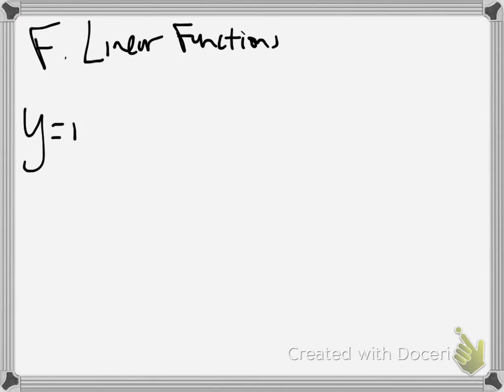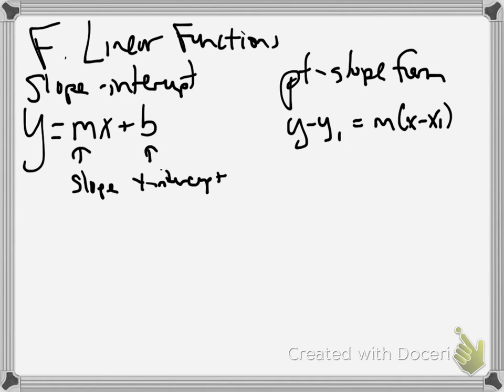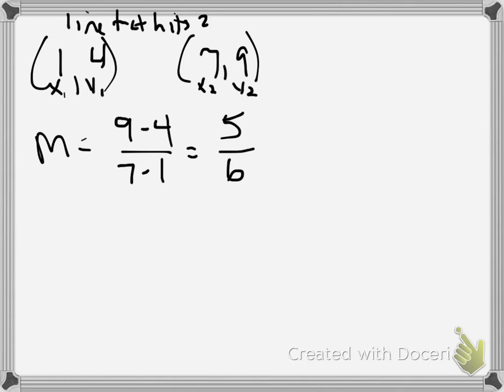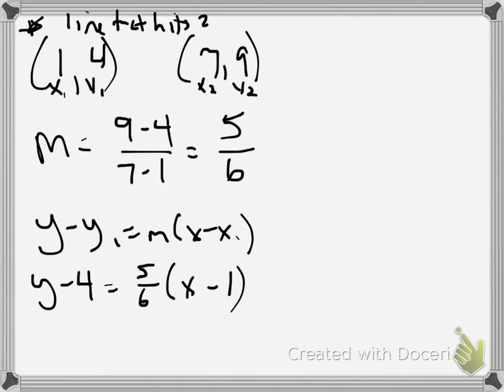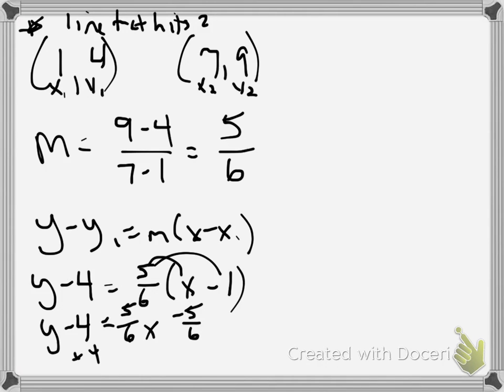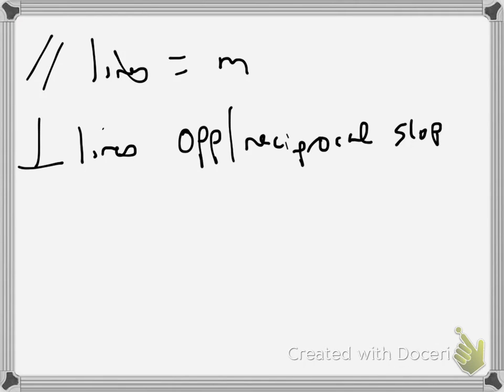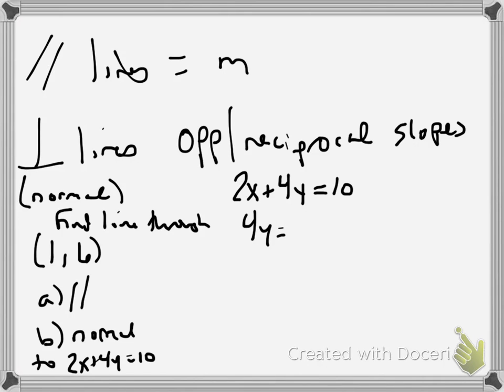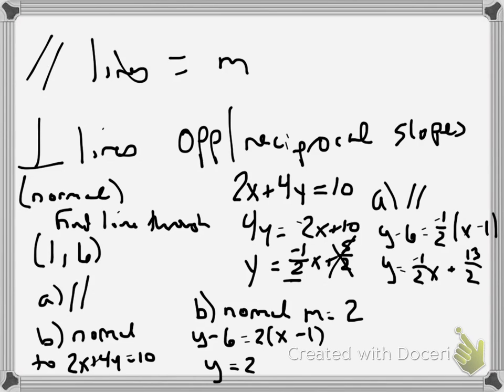AP Calc Summer Packet F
Examples related to Section F of the AP Calculus Summer Packet